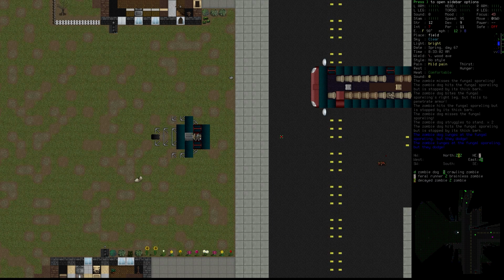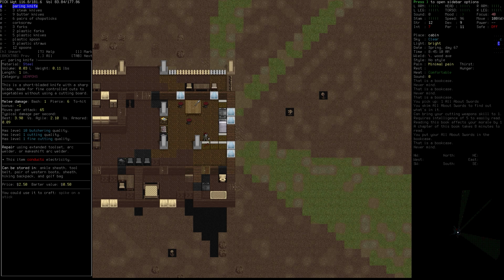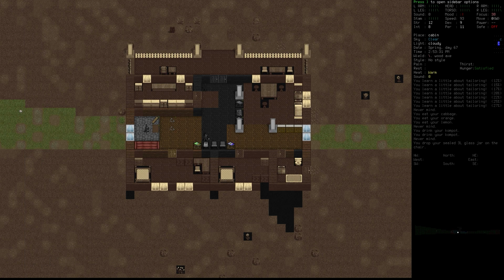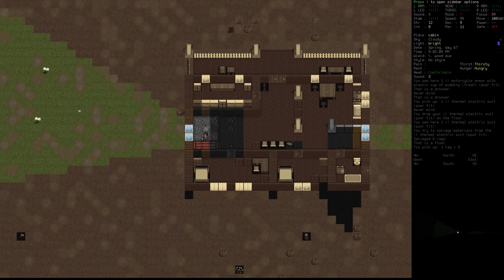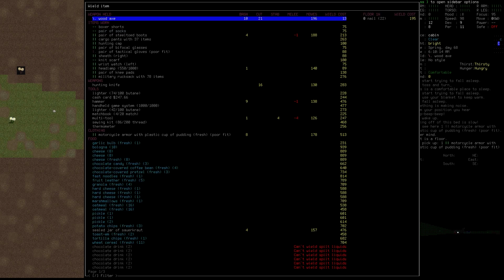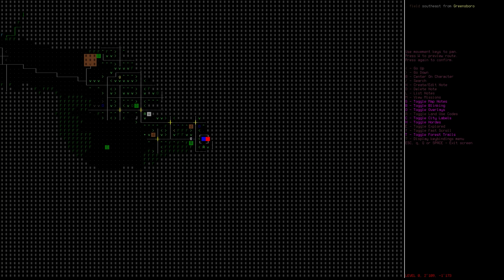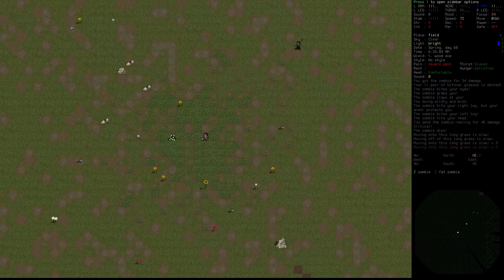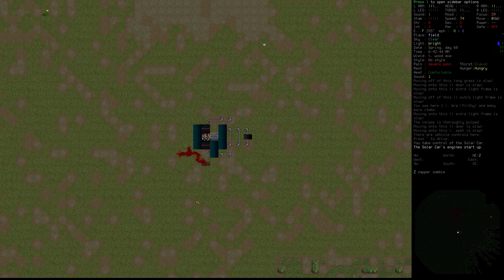A WAY TO CLOSE CALL! | Cataclysm Dark Days Ahead One Way Challenge | EP13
Its time for another Cataclysm Dark Days Ahead Challenge! Does the world ever end? Lets find out as we pick a direction and travel only that ONE WAY! This should be a very unique and fun challenge with interesting obstacles to overcome that no other challenge would really produce. Lets see how far we can get!